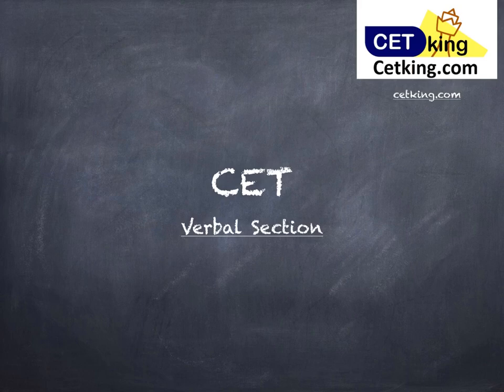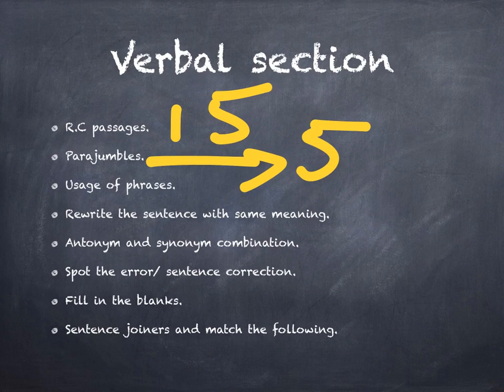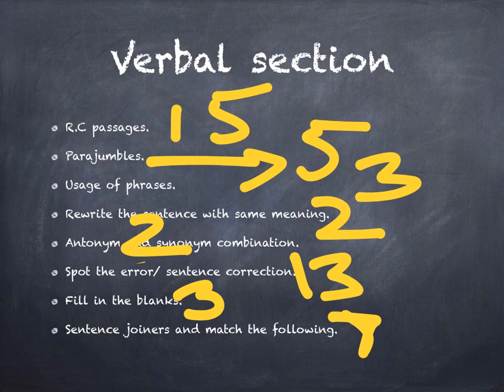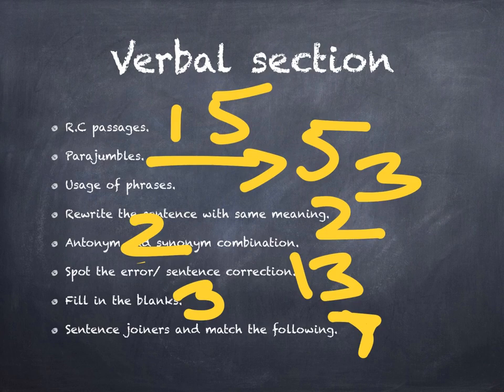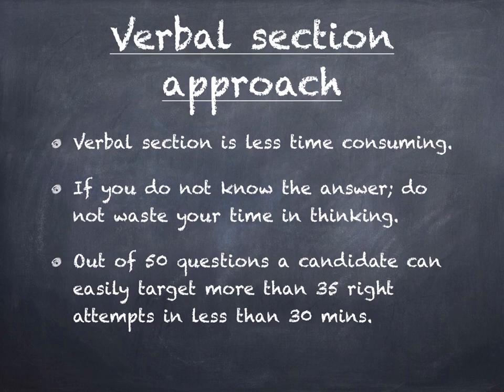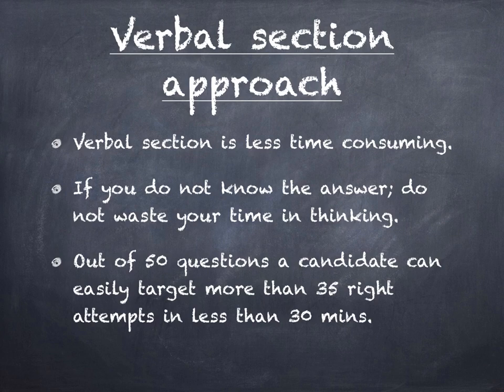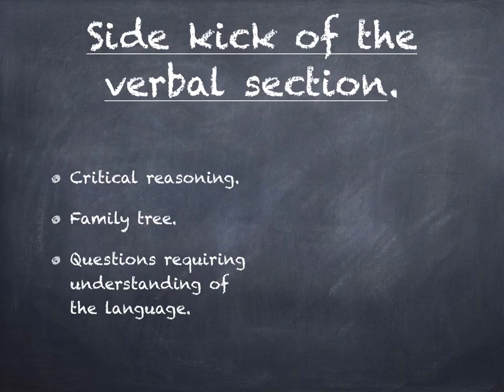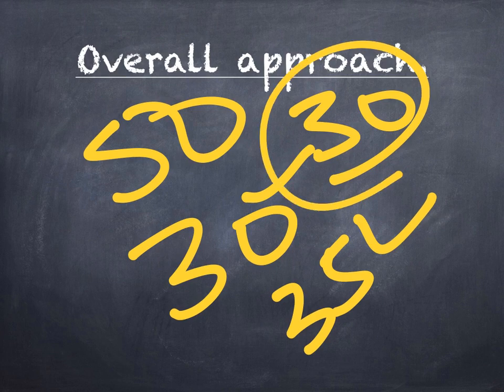CET Verbal Section Strategy ft. Ashish Sir